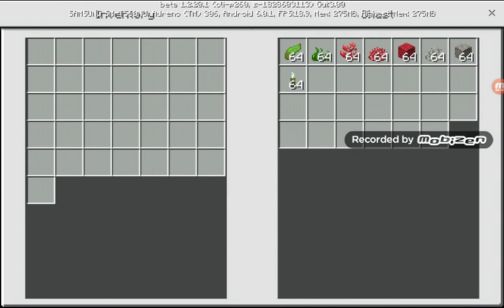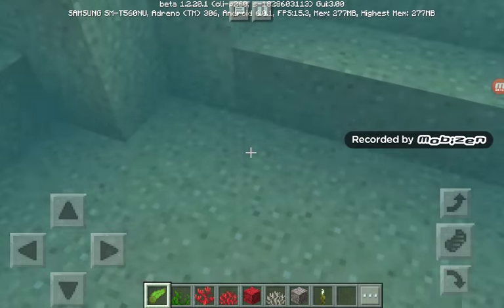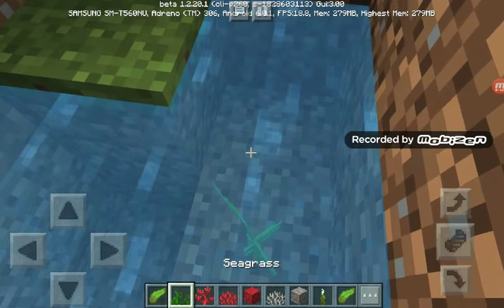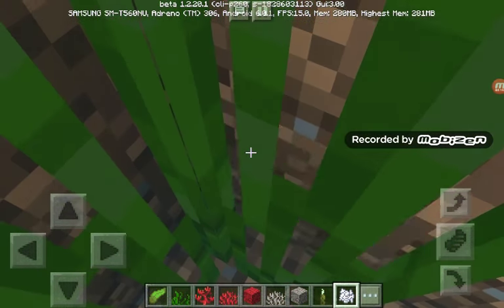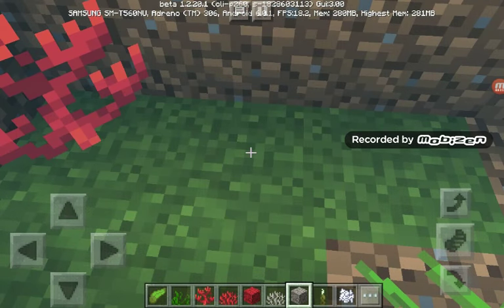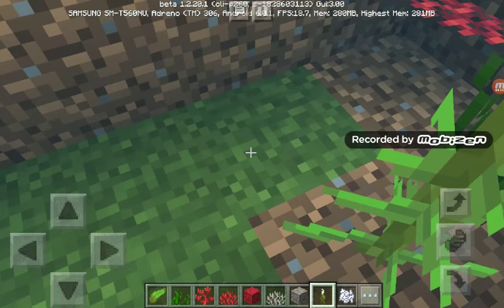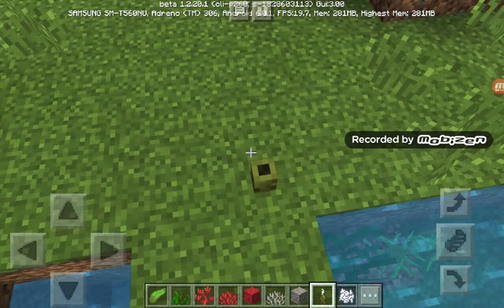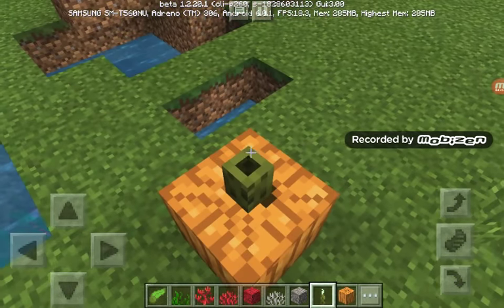first look pt 2 kelp sea grass coral fans and blocks and dead coral and sea pickles